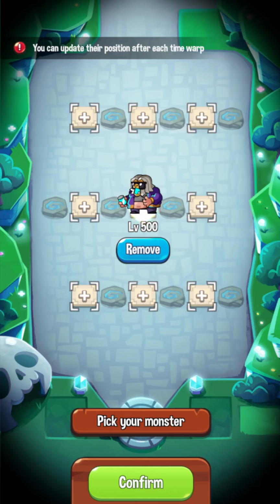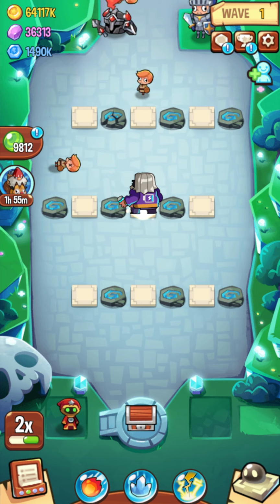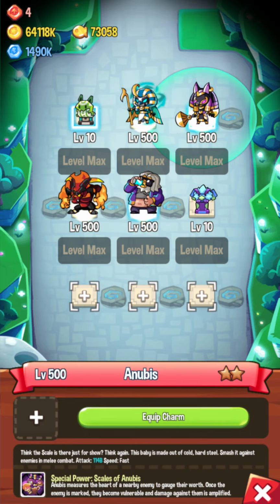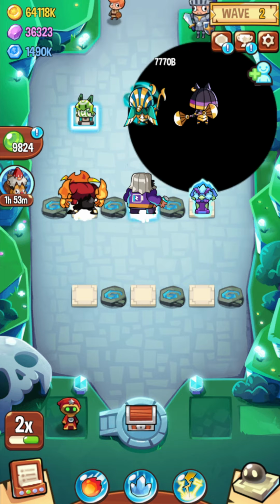[SG] How to Use? Episode 2: Zeus (& Bro Zeus)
How to Use? is a series mostly aimed for newer players getting good monsters for the first time. Hopefully more experienced SG addicts find something helpful about these too though.